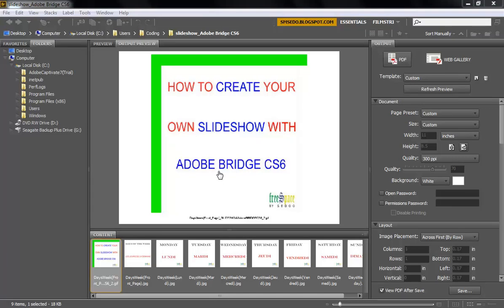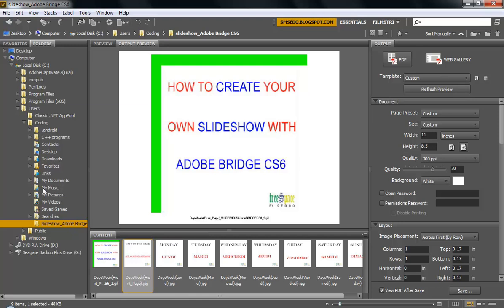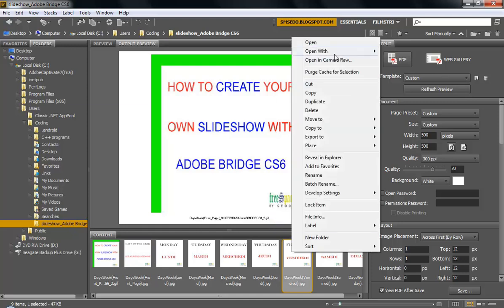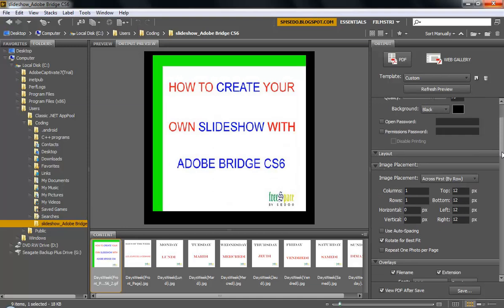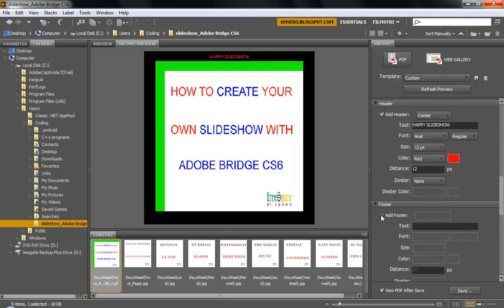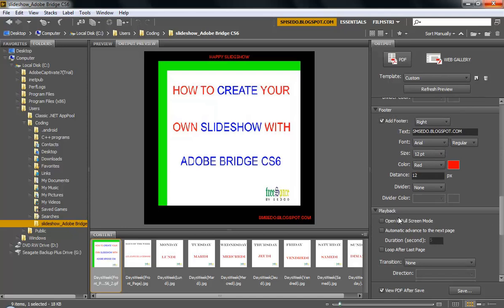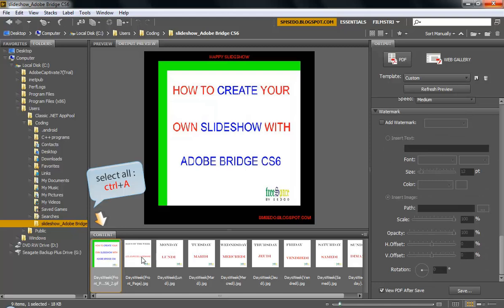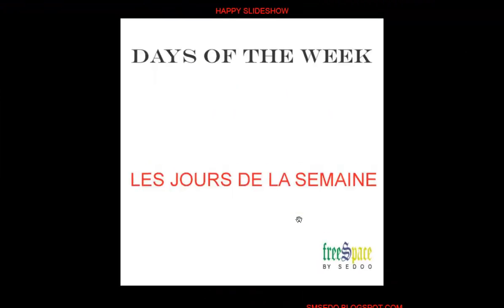How to Create An Image Slideshow In Bridge CC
How to Create a Slideshow With Adobe Bridge CC or CS6